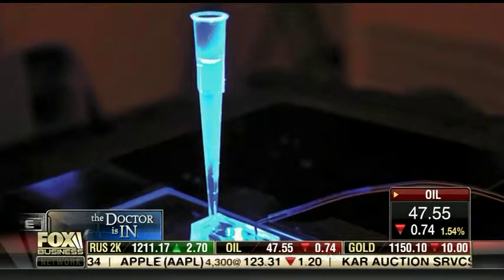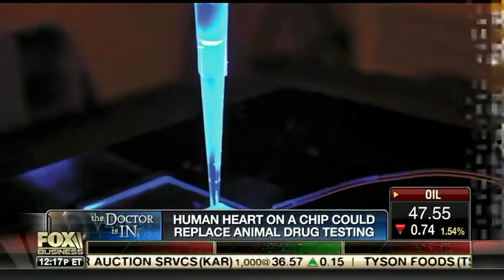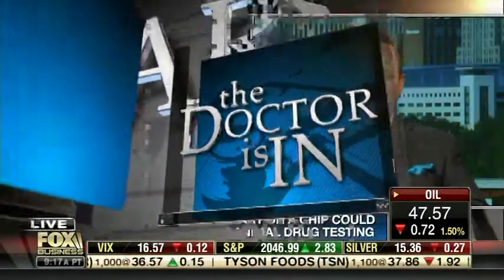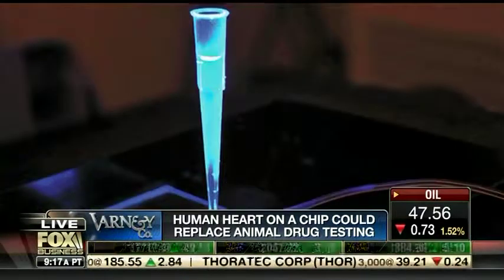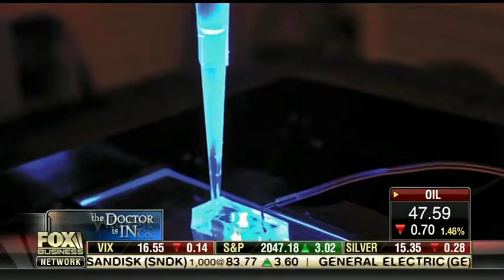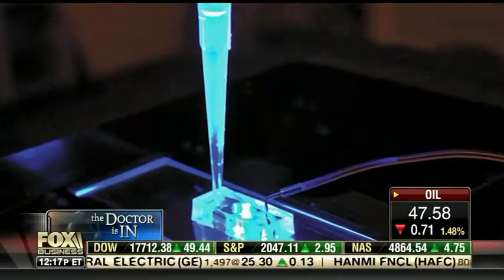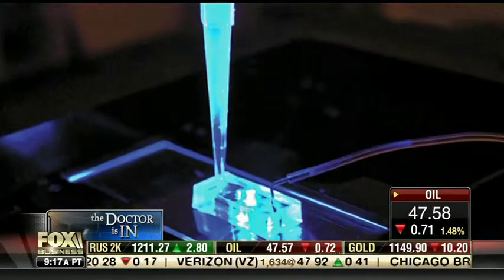Appearing with Stuart Varney Discussing a new tool for conducting medical research. Heart on a Chip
New technology may replace the need for animal testing for new drugs